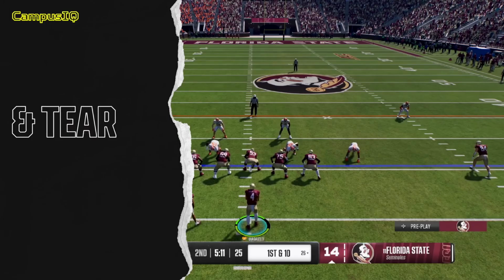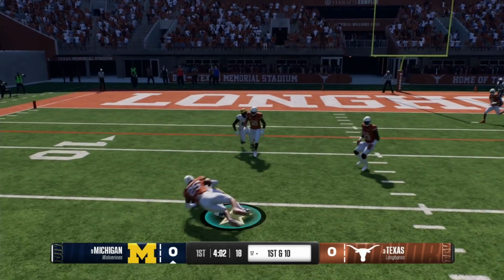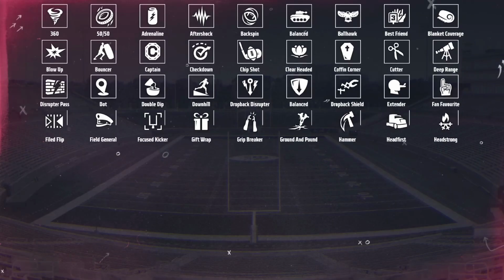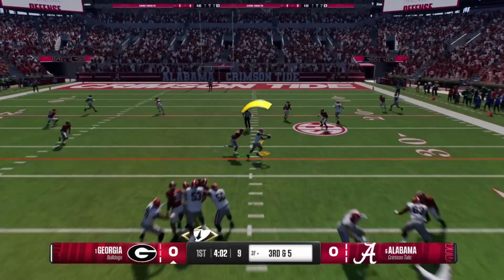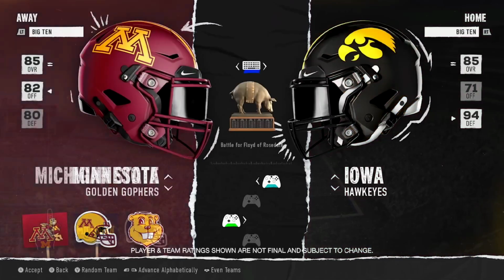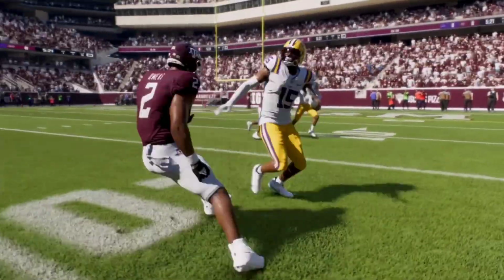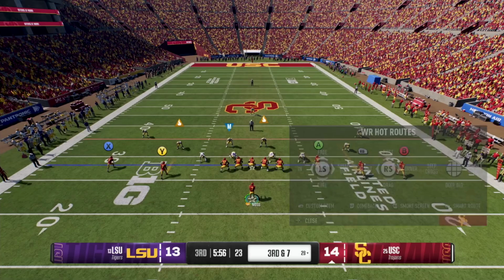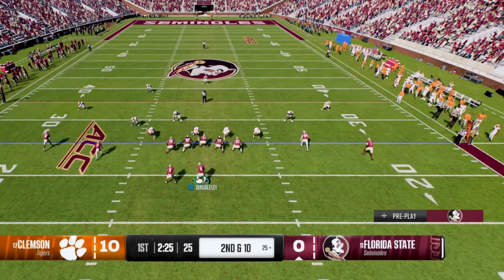EA Sports College Football 25 Gameplay Deep Dive Thoughts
My thoughts and reaction to the Official EA Sports College Football 25 Gameplay Deep Dive